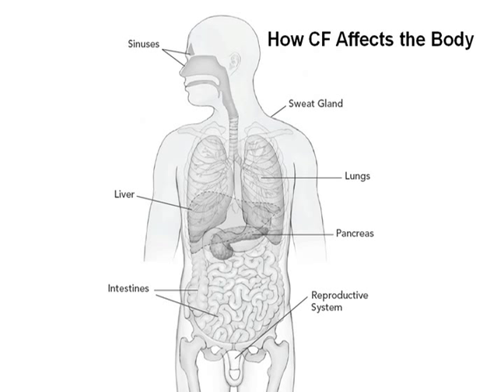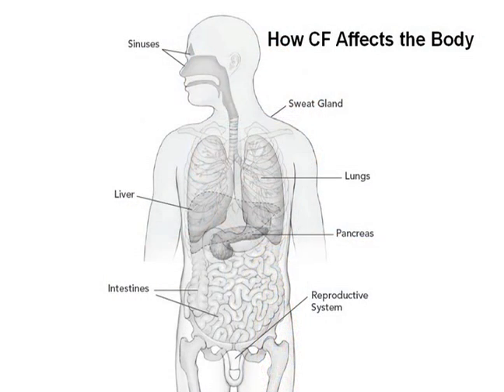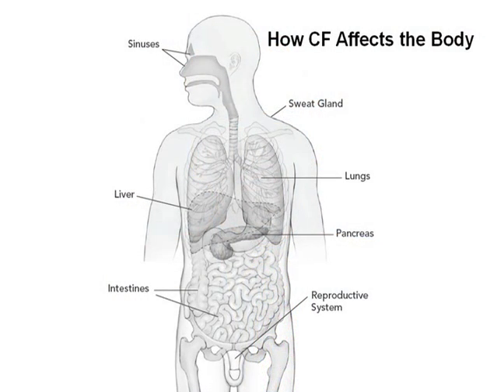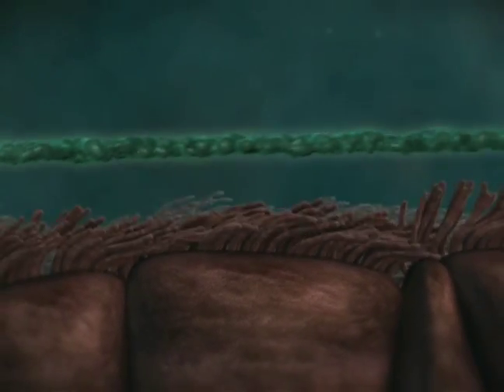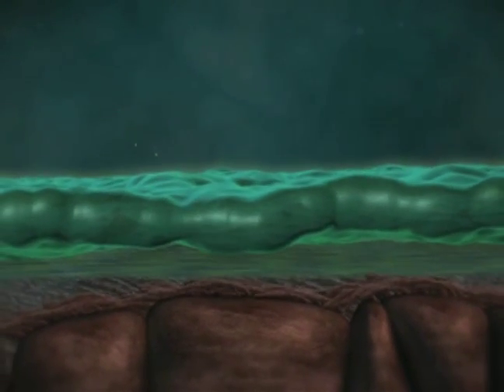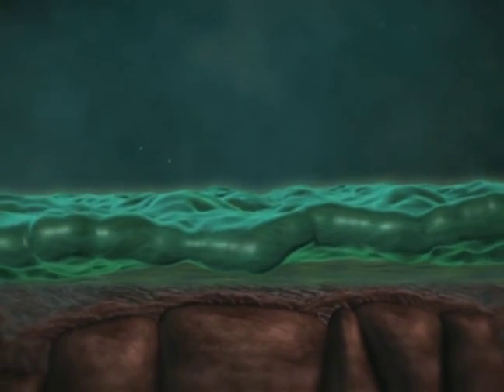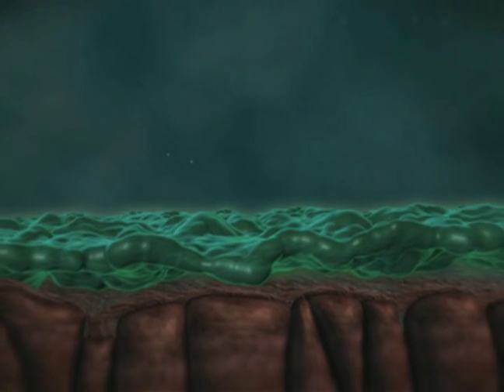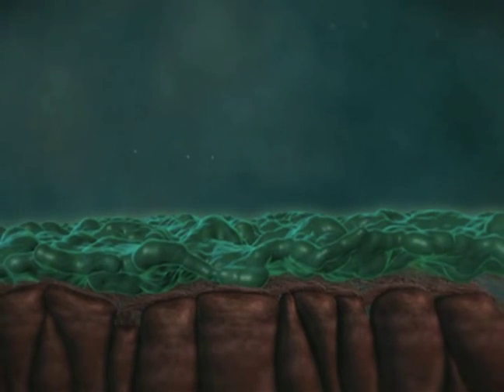CF Foundation | Gating Cystic Fibrosis Mutations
Researchers have identified more than 1,700 mutations in the cystic fibrosis gene. Different CF mutations are grouped into classes or  types, based on the way the mutations affect the key protein (called CFTR) produced by the CF gene.

Using these classes of mutations can help scientists and doctors better understand CF and develop new potential therapies to treat the underlying cause of the disease.

In this video, learn more about gating CF mutations (e.g., G551D) and how potential new drugs might help a person with one of these mutations.